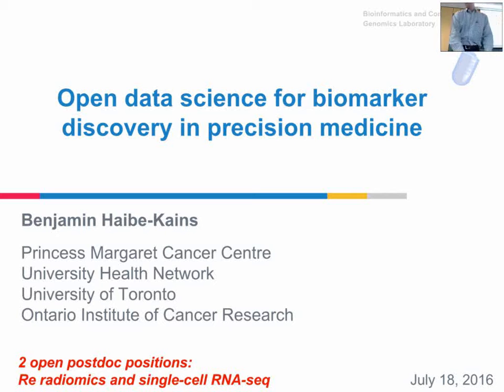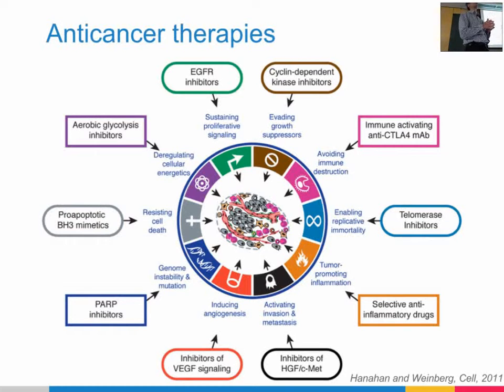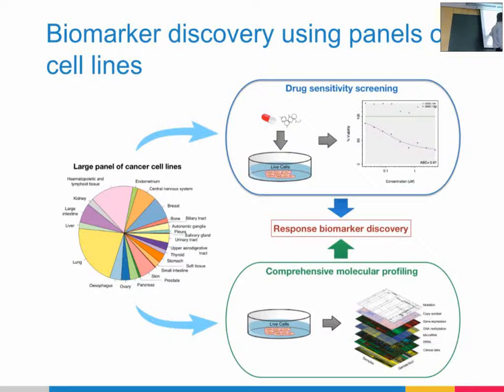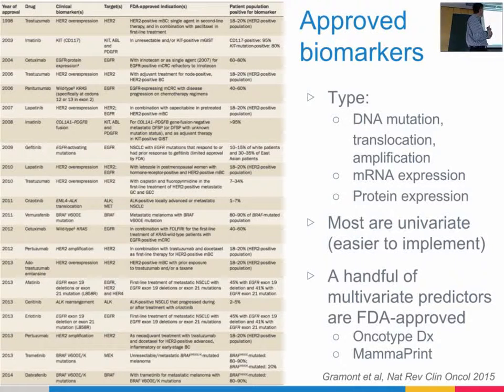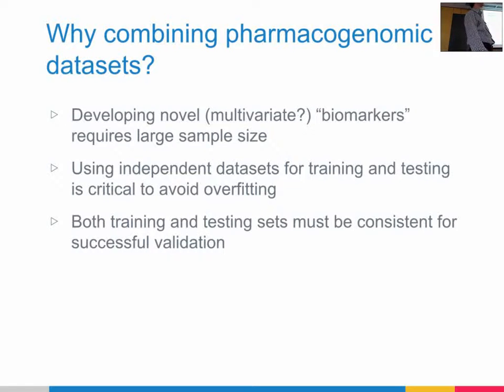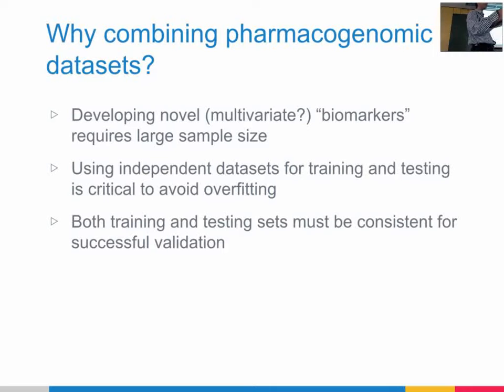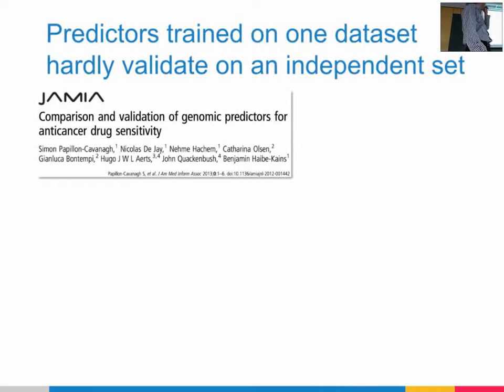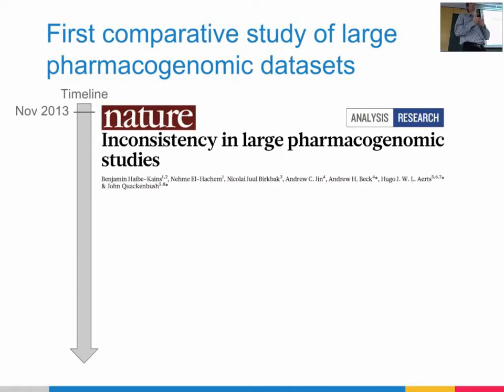MLG 18/07/2016 - Open data science for biomarker discovery by Benjamin Haibe-Kains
Open data science for biomarker discovery in precision medicine: One of the main challenges in precision medicine is to predict whether a patient will benefit from a given therapy. In this context, it is crucial to develop computational models predictive of therapy response based on molecular features from diseased tissues. Such models could be used to assist clinicians in their decision process and consequently improve disease management. However, testing the effect of drugs in patient is lengthy and costly. Large-scale drug screening in cell lines (in vitro) has recently been used to generate large amount of molecular data related to drug response. These pharmacogenomic studies hold great promises in identifying biomarkers predictive of therapy response in model systems, which could be further translated into clinical settings.
Discovery of predictive biomarkers in vitro has proven to be extremely challenging. We recently showed that this could be due to inconsistencies in drug response data, leading to irreproducible gene-drug associations across datasets [1]. However, our findings originating from the comparison of two independent large-scale pharmacogenomic screens, Genomics of Drug Sensitivity in Cancer (GDSC) [1] and Cancer Cell Line Encyclopedia (CCLE) [2], were recently contradicted by the GDSC and CCLE investigators who recently reported reasonable agreement of pharmacological phenotypes and molecular predictors of drug response [4]. Reanalyzing the authors’ published methods and results, we found that their analysis failed to account for variability in the genomic data and more importantly compared different drug sensitivity measures from each study, which substantially deviates from our more stringent consistency assessment. Another study from Genentech [5] compared the GDSC and CCLE data to their own datasets and support strong agreement between these datasets although they found the pharmacological assay used in GDSC to be less reliable. We are now updating our comparison of the most updated genomic and pharmacological data from these studies to shed light on the (in)consistency in pharmacogenomic studies [6]. Our experience illustrates the importance of data and code sharing in bioinformatics and biomedical research, as the data generation process becomes increasingly complex and requires high level of replication to achieve robust results.